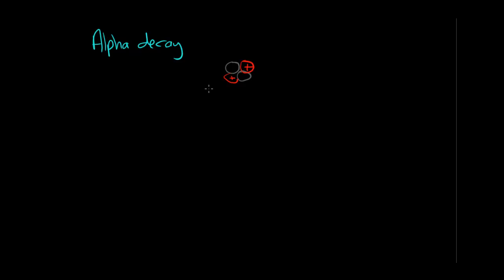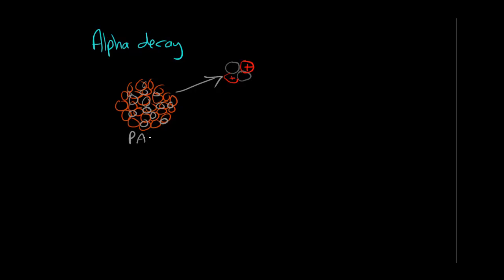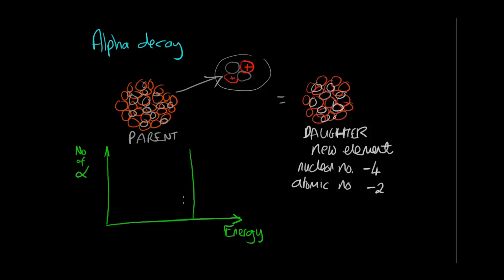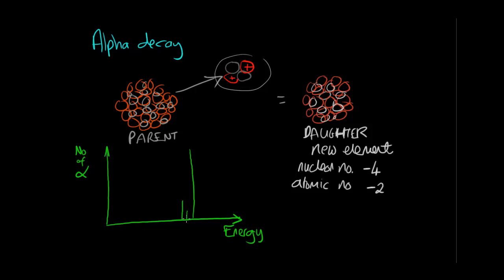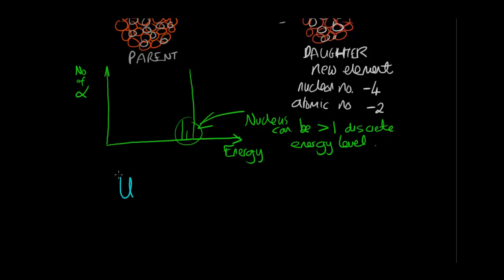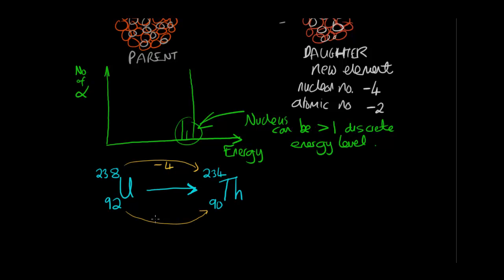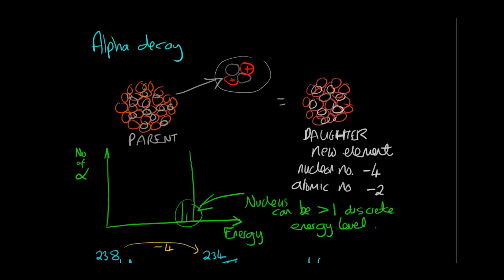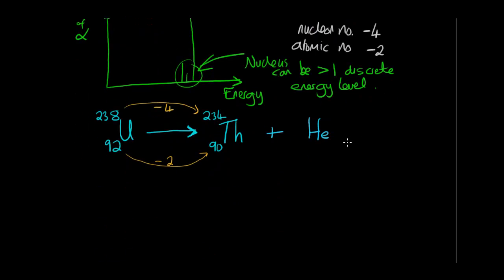Stability of the Nucleus - Part 2: Alpha Particle Emission - (AS Physics)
http:--ALevelPhysicsNinja.co.uk ... Alpha particle emission from unstable nuclei, decay equations and energy spectrum of alpha decay for AS Physics.